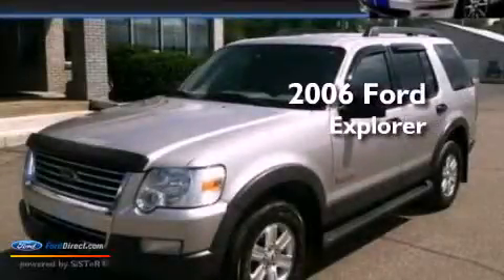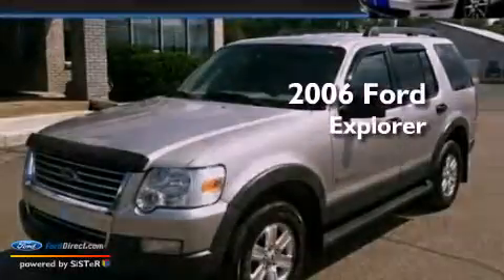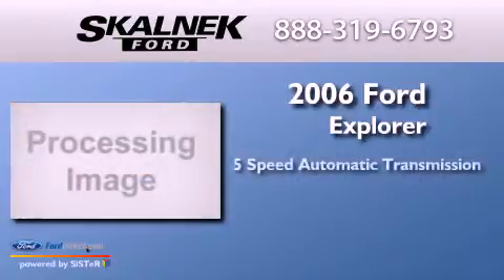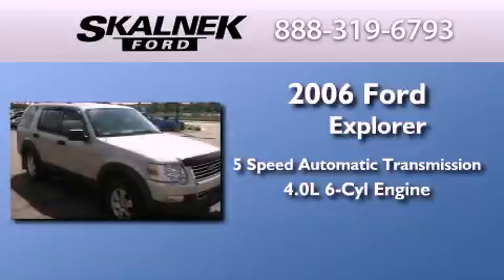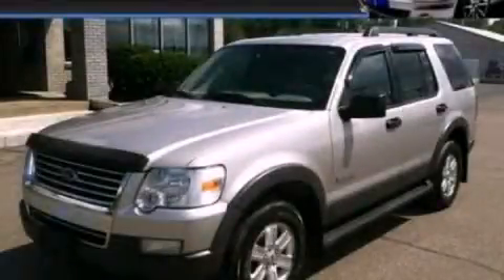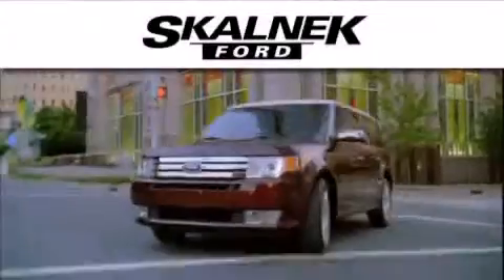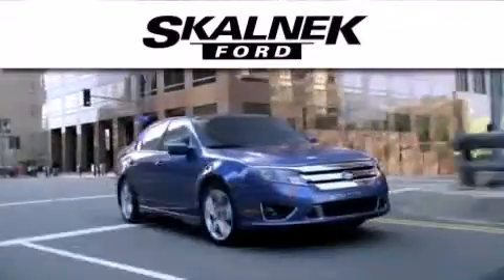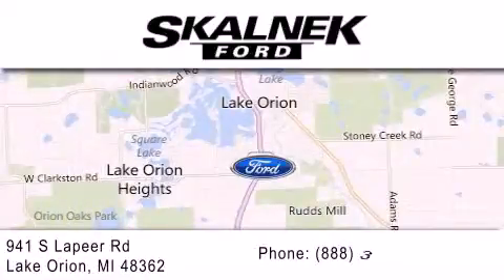Preowned 2006 FORD EXPLORER Lake Orion MI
Year : 2006
 Make : FORD
 Model : EXPLORER
 Engine : 4.0L V6 12V MPFI SOHC
 Trans . : 5-SPEED AUTOMATIC
 Exterior : SILVER BIRCH METALLIC
 Miles : 77,657
 Interior : STONE
 Stock : 13019T